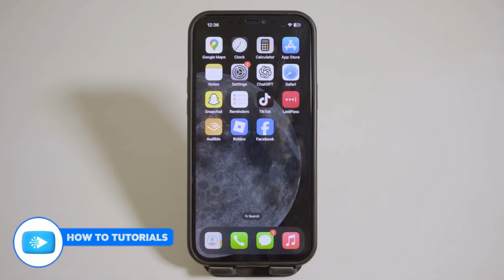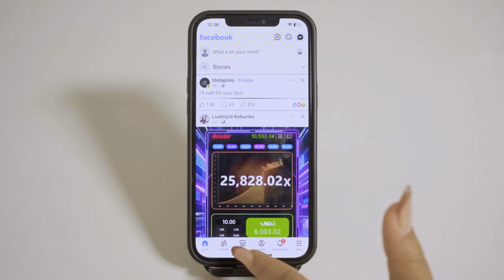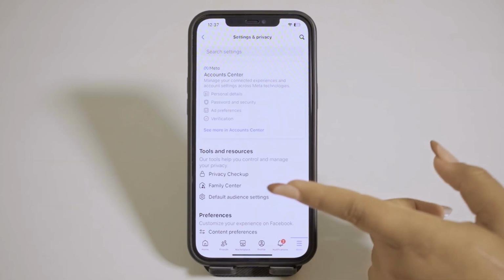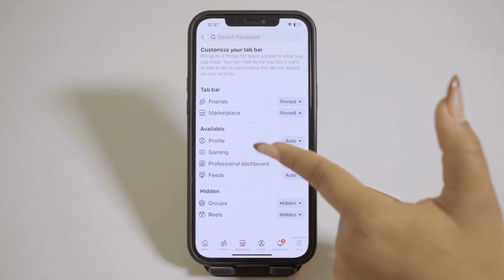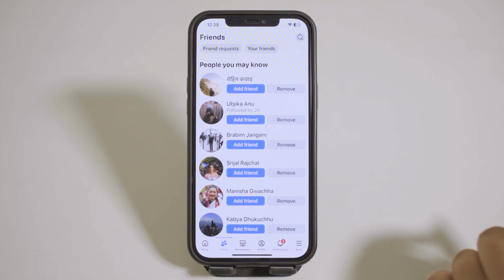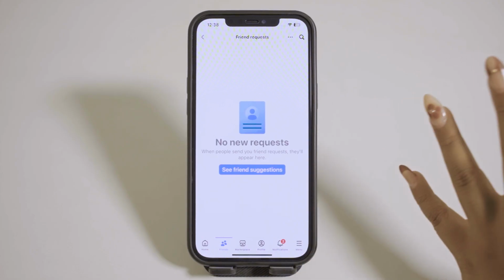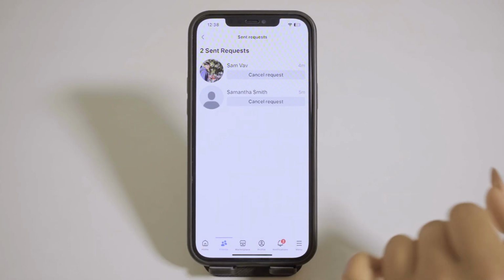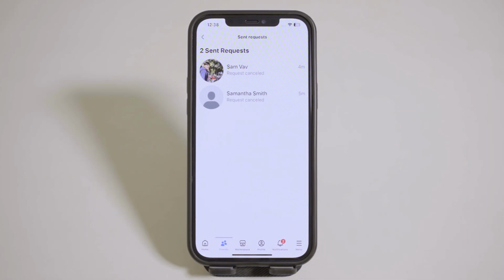How To Cancel Friend Request On Facebook | Remove Pending Friend Request From Facebook Account 2026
"How To Cancel Friend Request On Facebook | Remove Pending Friend Request From Facebook Account 2026" - A Video Guide by How To Tutorials.

This tutorial explains how to view your pending friend requests, cancel them individually, and troubleshoot issues if the cancel option isn’t visible. Learn the differences between mobile and desktop methods, and how to maintain your Facebook connections without sending unwanted requests.